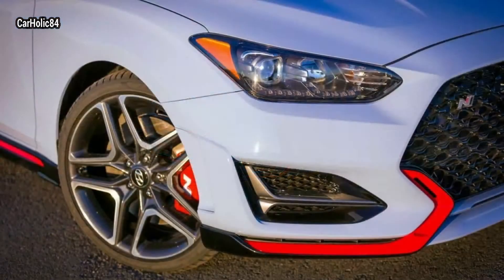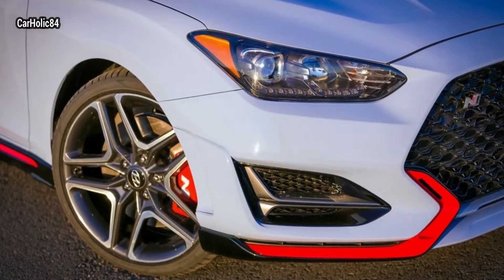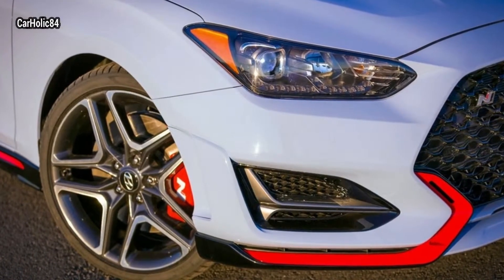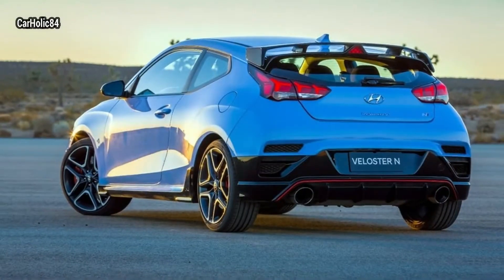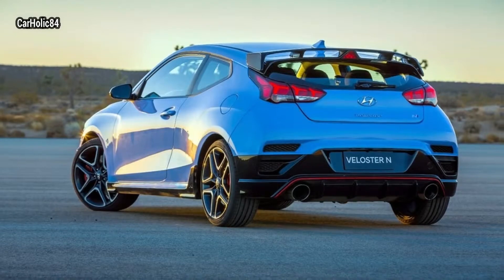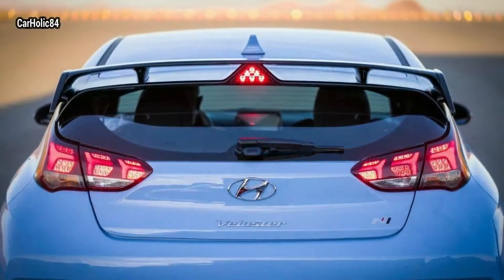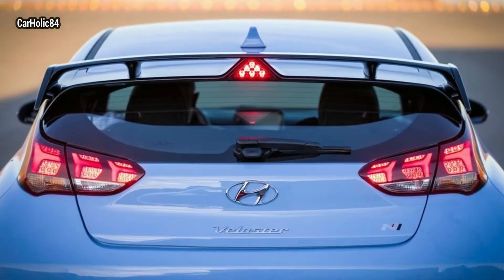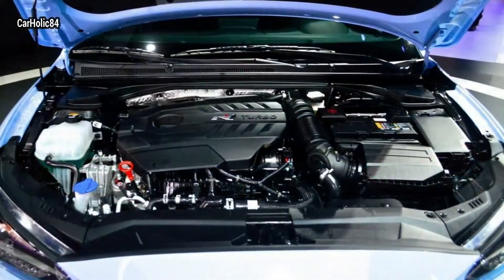2019 Hyundai Veloster (N Models) | specs, exterior and interior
2019 Hyundai Veloster (N Models) | specs, exterior and interior

2019 Hyundai Veloster (N Models) | specs, exterior and interior

2019hyundaivelosternreview Hyundai has brought forth a new generation for the Veloster coupe with an all-new 2019 model year design for the car 2019hyundaivelosternandturbofreecarpack alongside a turbocharged option and a new, high-performance model under Hyundai's N lineup.2019hyundaivelosterninterior The good news is that the new 2019 Hyundai Veloster features both 2019hyundaivelosternsound a special Turbo and a high-performance N variant 2019hyundaivelosternprice.
The high-performance Hyundai Veloster N model takes things up another notch.2019hyundaivelosternandturbo It turbocharges the 2.0-liter engine to a muscular 275 horses (205 kW) at 6,000 rpm and up to 260 lb-ft (352 Nm) at 2019hyundaivelosternreleasedate 1,450 rpm and staying until 4,700 rpm
N component upgrades for suspension and geometry tuning provide more road-hugging capability at higher speeds, while the zero-scrub radius gives precise steering and faster responses.
Veloster N models will be offered in a choice of four colors for the U.S. market: Ultra Black, Chalk White, Racing Red, and an exclusive Performance Blue. Interior colors are black with N-branded molding and accents.

The 2019 Hyundai Veloster and Veloster Turbo will become available in the U.S. in the second quarter of 2018, while the Veloster N model will become available in the fourth quarter of 2018. Hyundai has not yet announced pricing or fuel economy numbers for the 2019 Veloster.

by:
carholic84